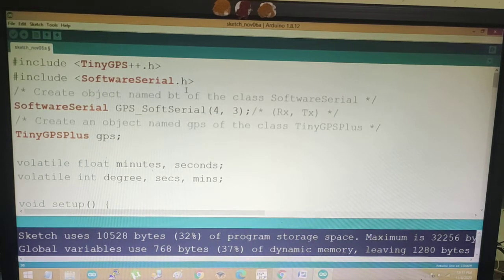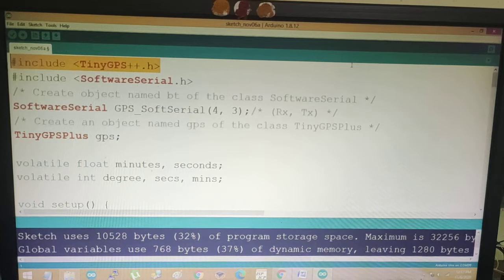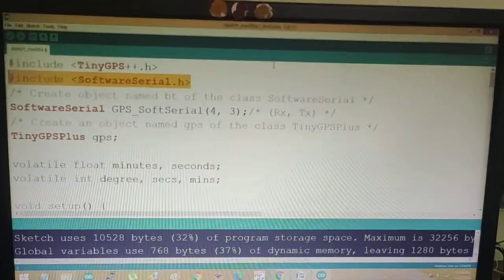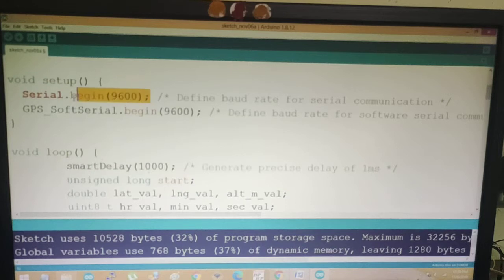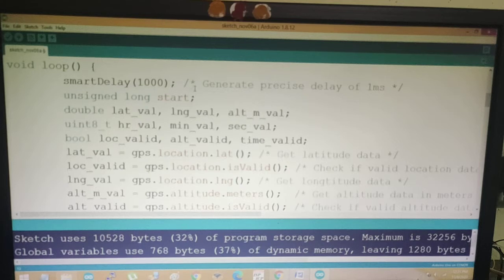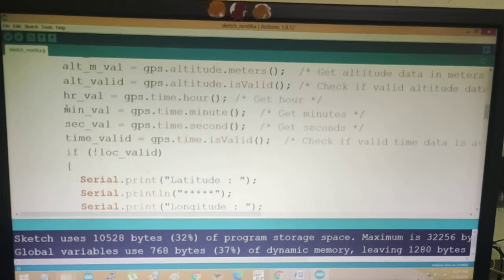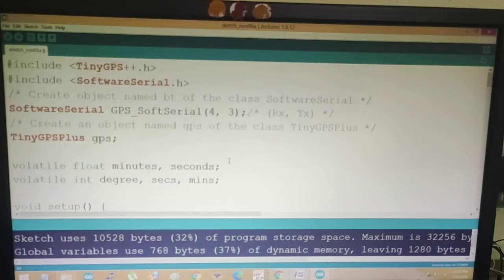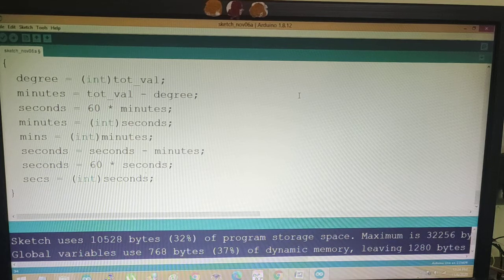gps Interfacing using Arduino Embedded course using Arduino:10 ||Final year projects ieee project